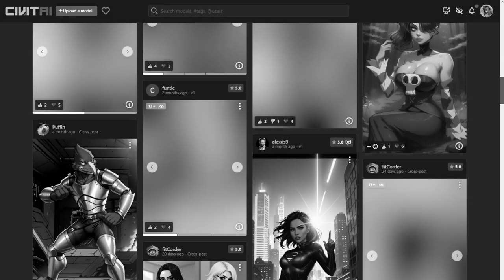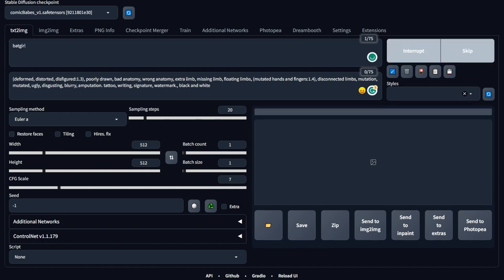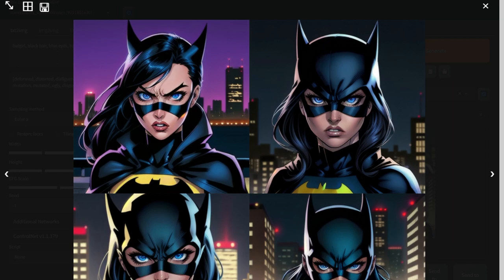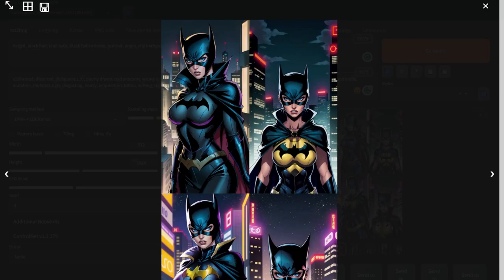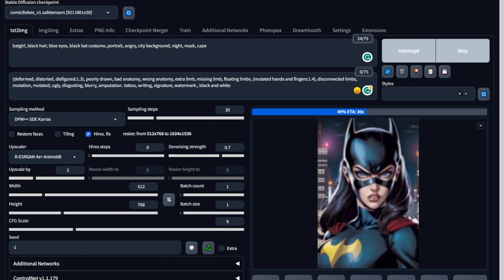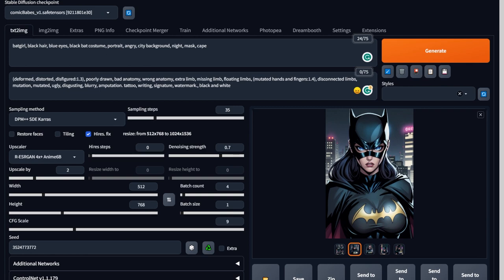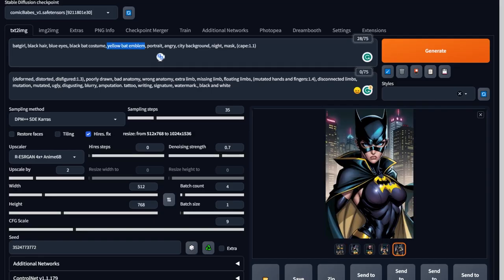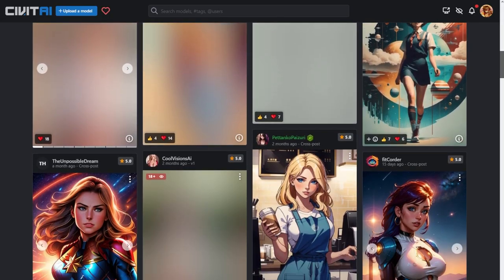How I Generate AMAZING Comic Book Art In Stable Diffusion - FULL WORKFLOW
In this video I’m going to tell you how I generate AMAZING comic book art with Stable Diffusion. In fact, I’m going to go into a bit more detail this time and highlight my workflow and how I went from a basic image of Batgirl to a more detailed and complex one. This video will be helpful for you to improve your art or probably tweak and apply these settings yourself.

00:00 - Basic Prompting
04:04 - Correcting Eyes
05:29 - IMPORTANT Tip
06:06 - Tweaking

Negative prompts: (deformed, distorted, disfigured:1.3), poorly drawn, bad anatomy, wrong anatomy, extra limb, missing limb, floating limbs, (mutated hands and fingers:1.4), disconnected limbs, mutation, mutated, ugly, disgusting, blurry, amputation. tattoo, writing, signature, watermark., black and white